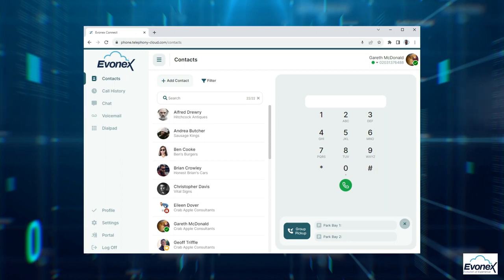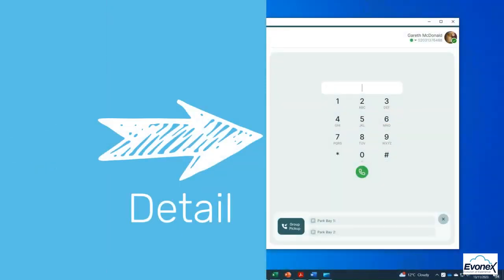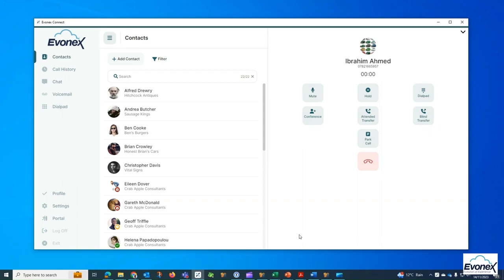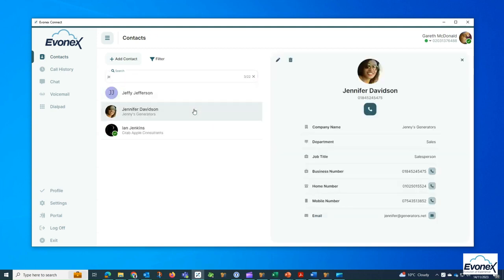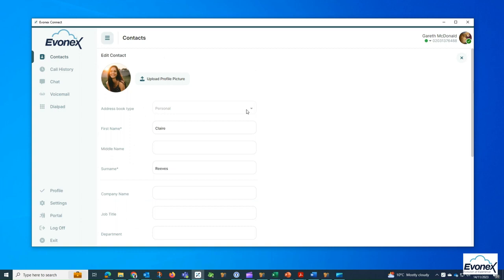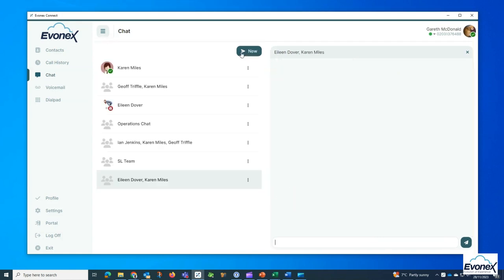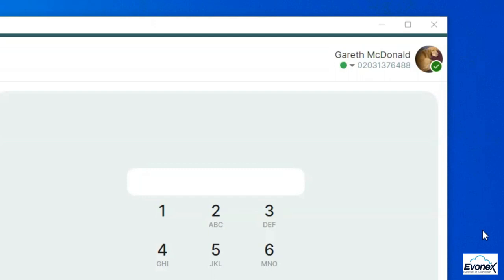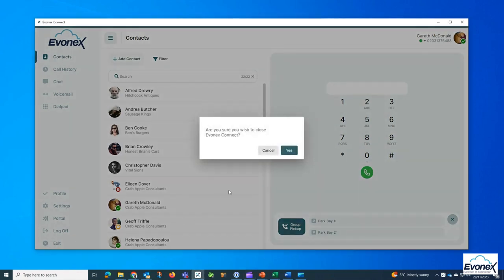Evonex Connect Demonstration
Evonex Connect Demonstration Video. Please use the links below to jump to a specific chapter:

00:00 - Intro
00:56 - Getting started
01:50 - Design responsiveness
03:00 - The dialpad & making calls
03:33 - Receiving calls
03:57 - Handling calls
05:18 - Contacts
07:38 - Call history
08:39 - Chat
09:41 - Voicemail
10:33 - Profile & settings